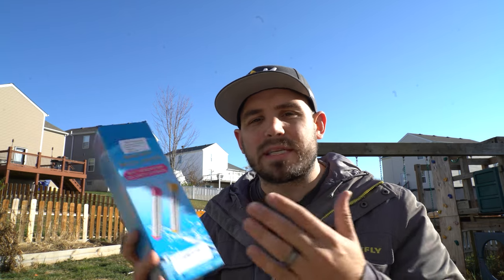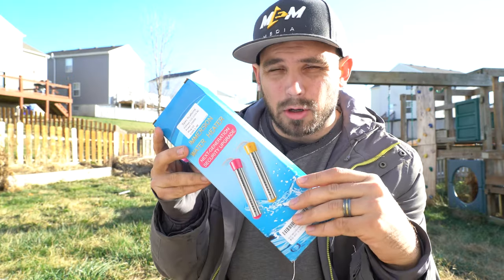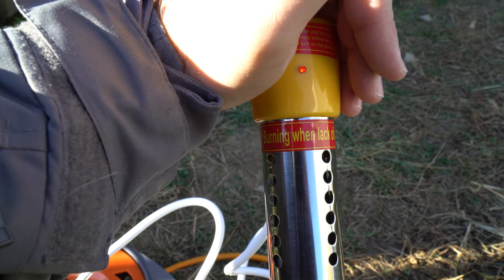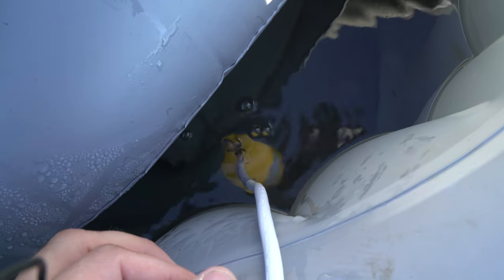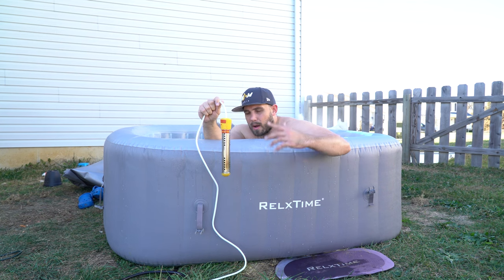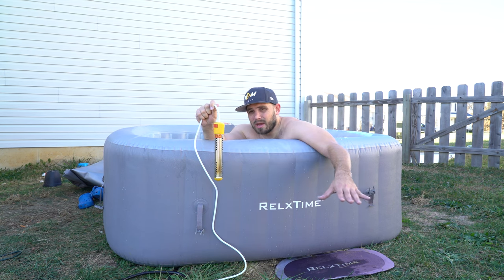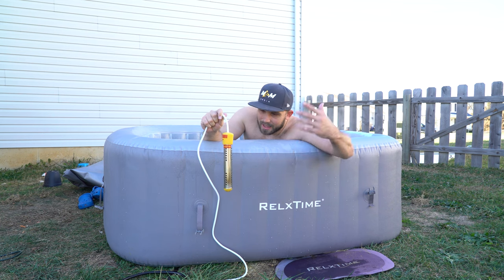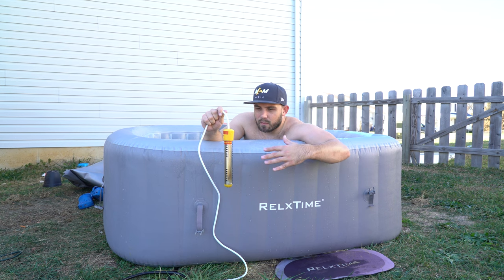Immersion Water Heater Review - Tested on Inflatable Hot Tub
We're looking at the Haster Immersion Water Heater. This water heater is a great product for folks needing to warm up a pool, hot tub, inflatable hot tub, bath, sink, or really any tub of water.

💦 Haster Immersion Water Heater